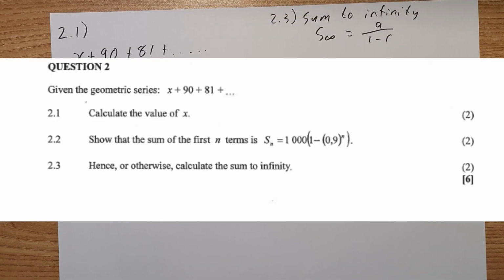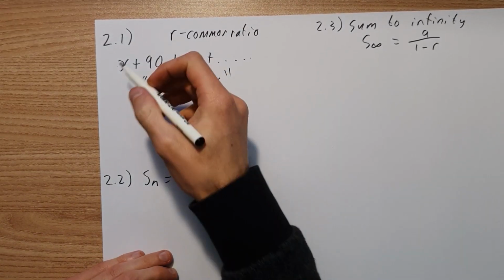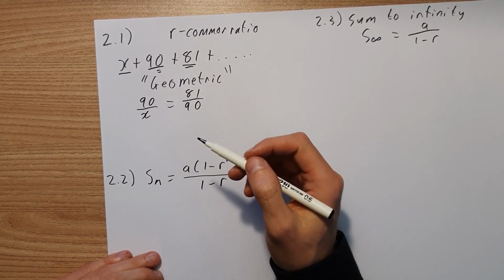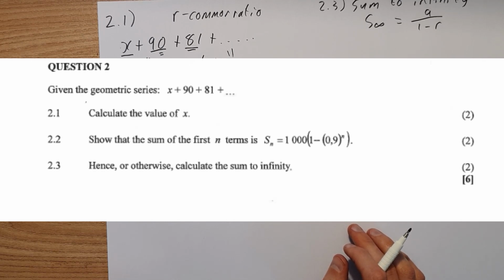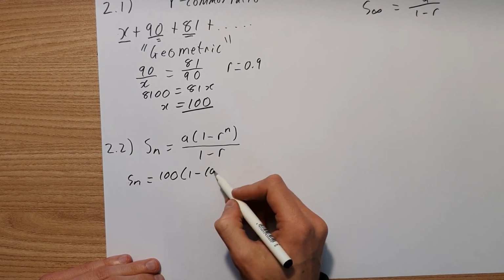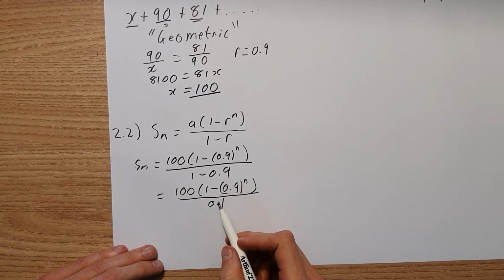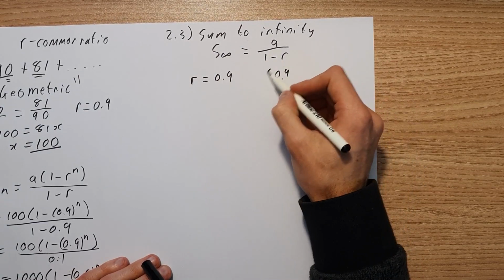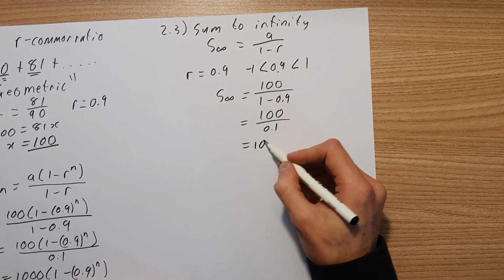Matric/grade 12 November 2021 Math Paper 1 Past Paper Question 2 sequences and series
In this video I cover the solutions for the given geometric series. It requires your knowledge of GEOMETRIC series, Knowing that there is a common difference between the consecutive terms. You are also required to find the general solution for the series as well as the sum to infinity, or the term which the series converges to.

0:00 Welcome to OIC Chris
0:39 Q2.1 finding the first term of the series
01:36 Q2.2 Finding the general term for the Sum to n terms
03:12 Q2.3 finding the sum to infinity

If you have any questions please leave them in the comments bellow.

Remember its never too late to have an O I C moment.